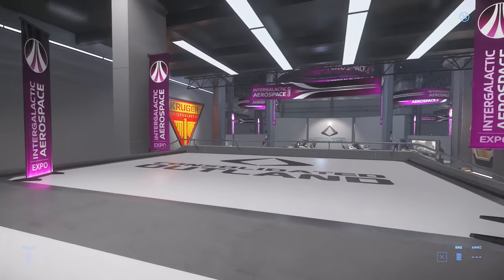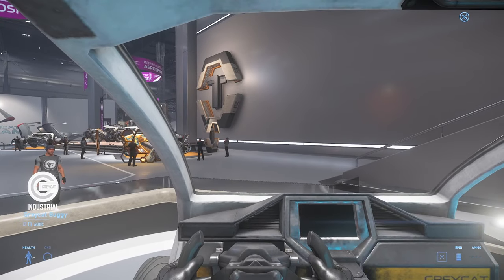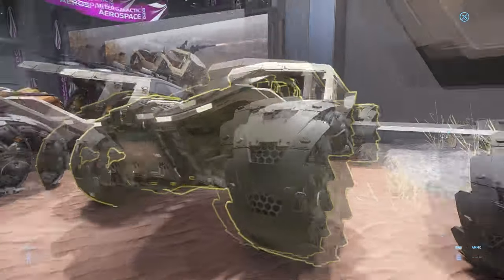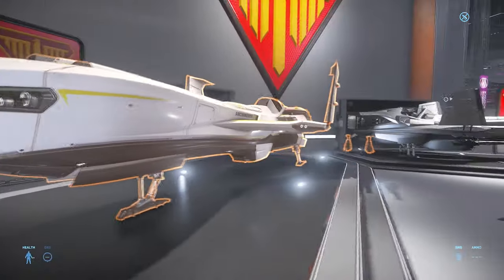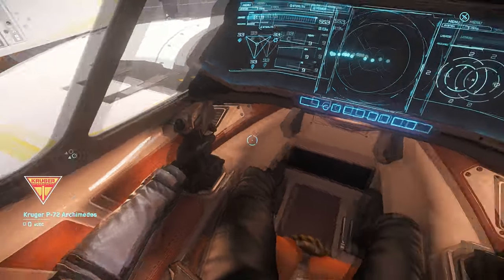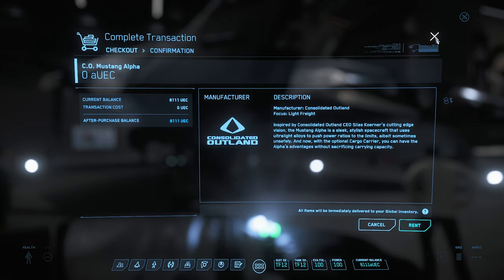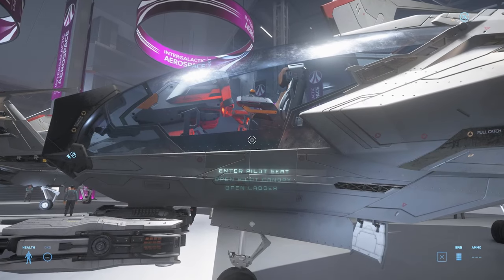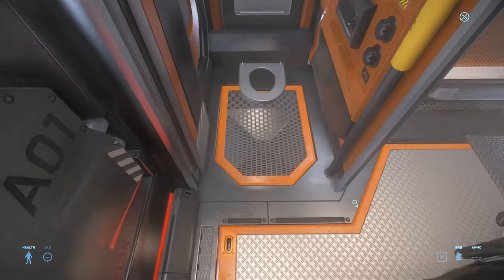SC a3.6: 2949 IAE Day 3: Kruger, Tumbril, and CNOU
♦♦♦♦♦♦SETUP UPDATE: NEW CPU♦♦♦♦♦♦
                            Setup:
♠CPU: Ryzen R5 3600 with PBO auto overclock
♠GPU: EVGA 1060 SC 6GB VRAM (+107 core overclock; +382 memory overclock)
♠RAM: Ripjaws V 16GB DDR4 3000MHz
♠Drives: Kingston HyperX 3K 120GB Solid State Drive (OS Drive)
~Hitachi Ultrastar 2TB 7200RPM
~Mushkin Enhanced Reactor  480GB SSD
~Samsung 860 EVO 500GB SSD
~Crucial MX500 500GB SSD (M.2)

♠Keyboard: Cooler Master Devastator II
♠Mouse: Logitech g203 Prodigy
♠Monitor: MSI Optix G241c 144hz (Freesync over G-Sync enabled)
♠Gamepad: Dualshock 4
♠HOTAS: Thrustmaster T.16000m FCS
♠Headtracking: Trackhat Clip Kit